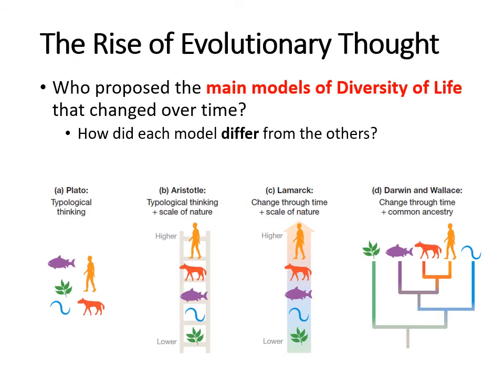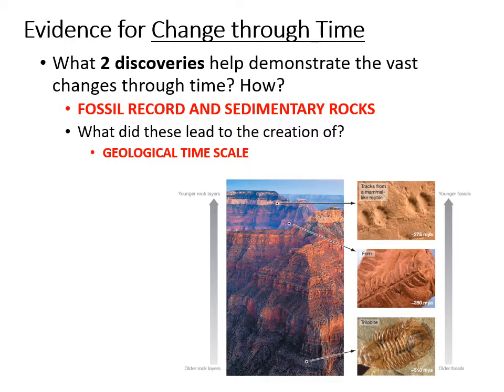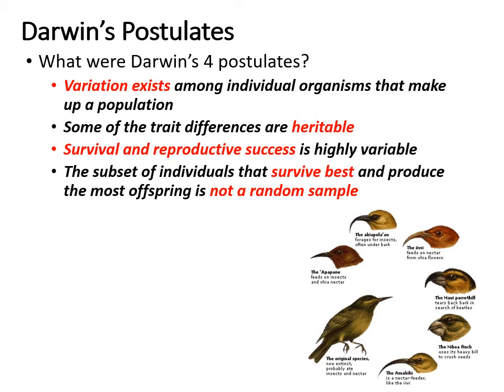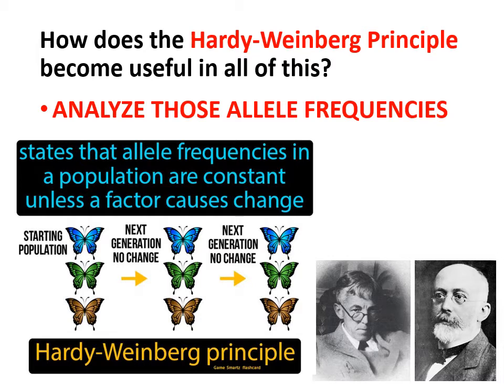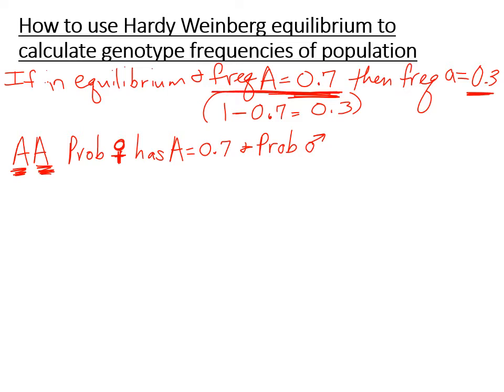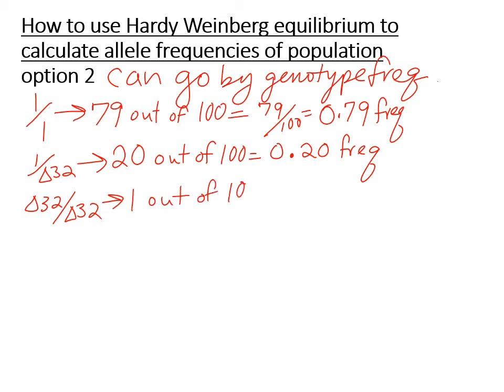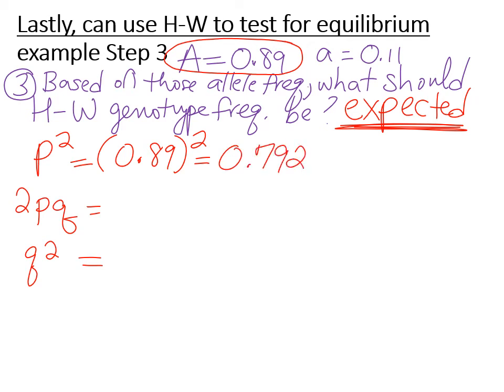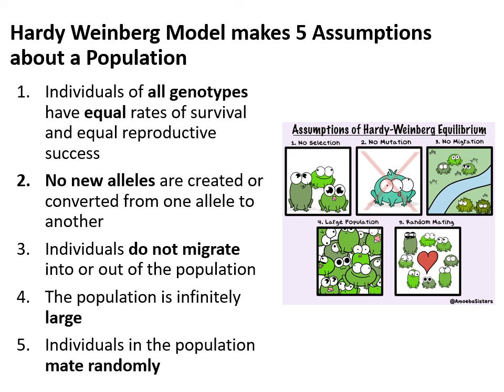Lecture 5 narrated video Evolution by Natural Selection; Evolutionary Processes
Evolution by Natural Selection; Evolutionary Processes